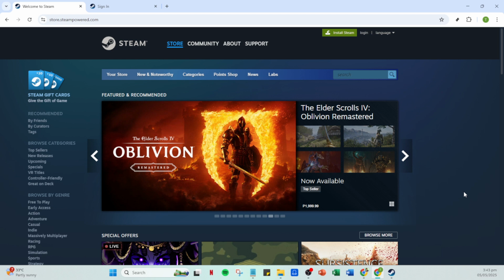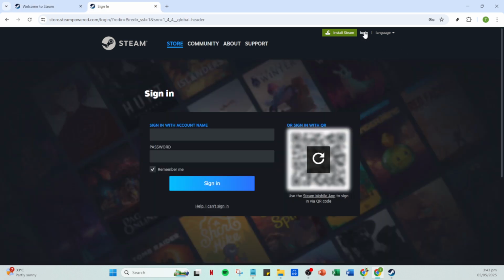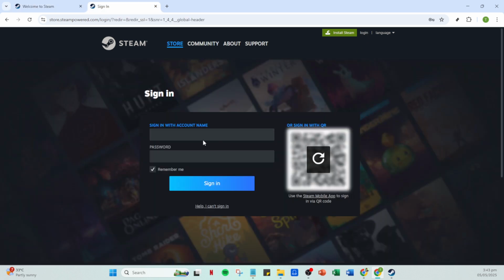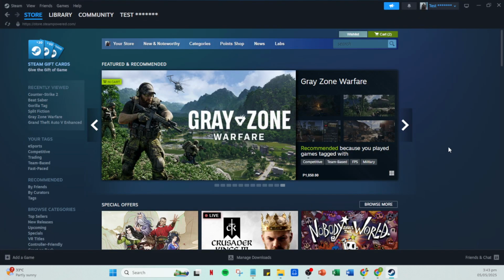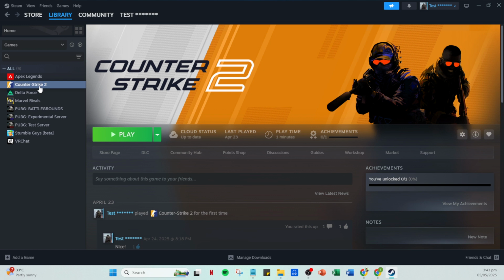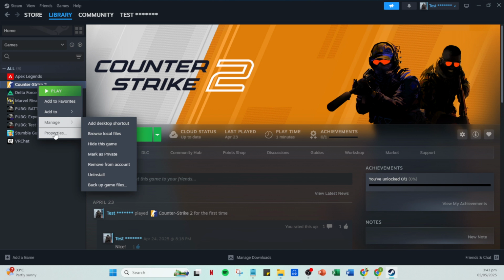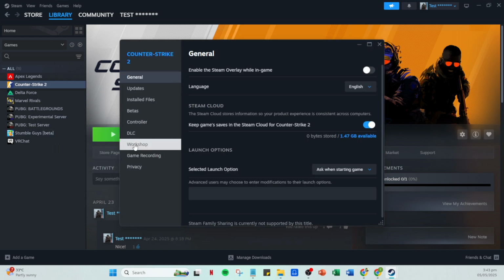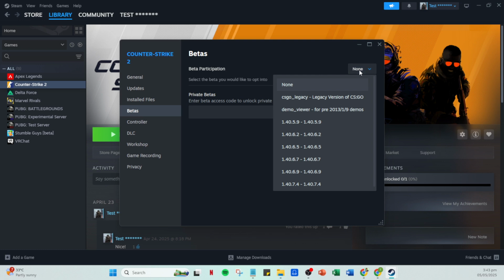How To Make Steam VR Less Laggy [2025 Full Guide]